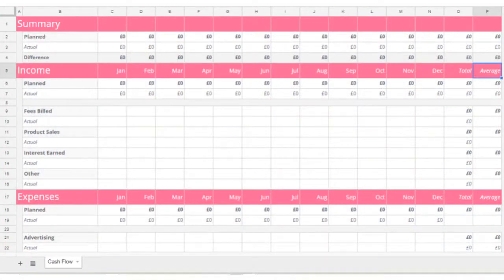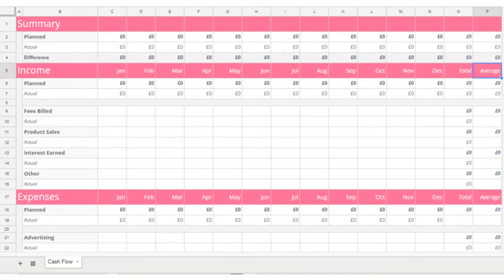The Ultimate Business Course 8.2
Cash Flow Forecast.